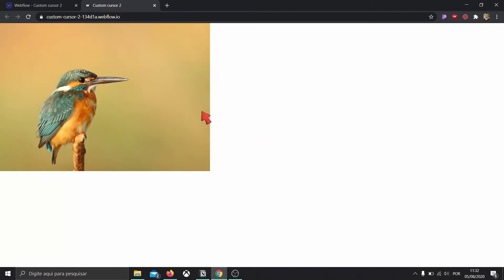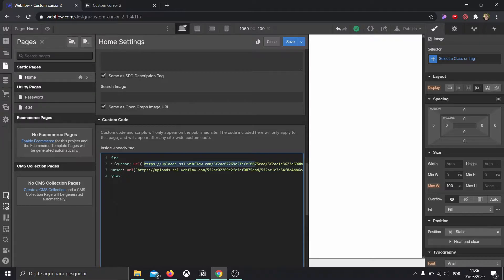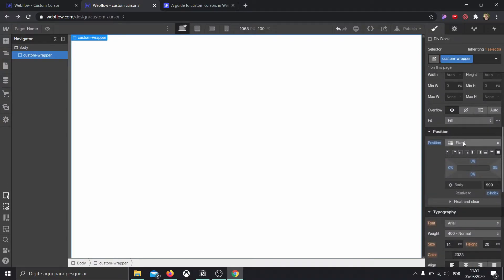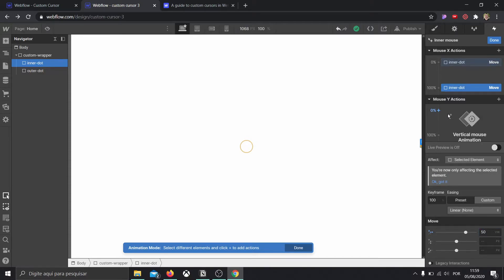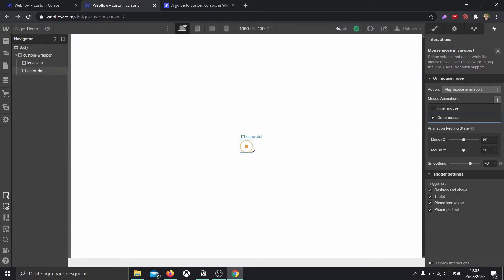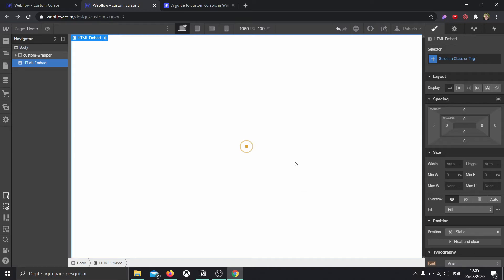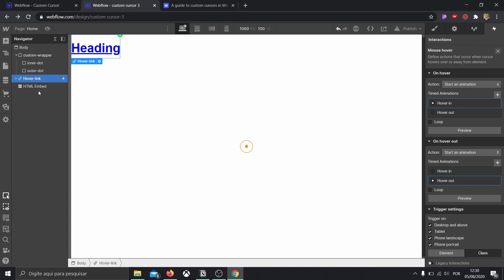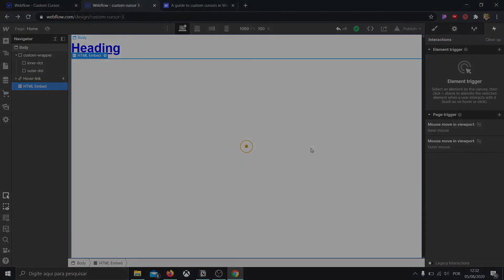Custom Cursors in Webflow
In this episode I'm going to teach you how to use custom cursors in webflow, so you can have a personalized mouse pointer for your webflow projects.